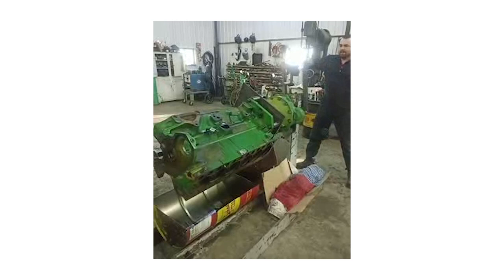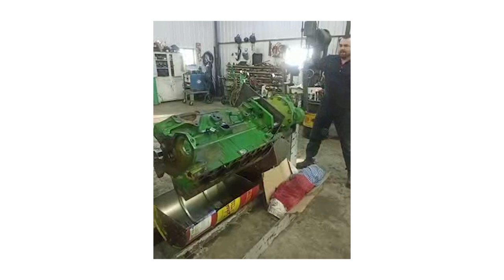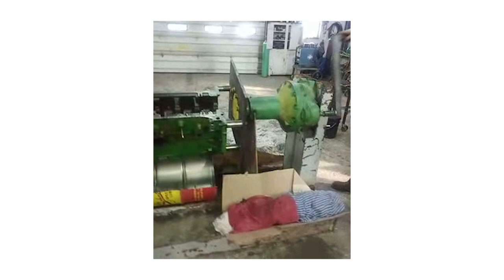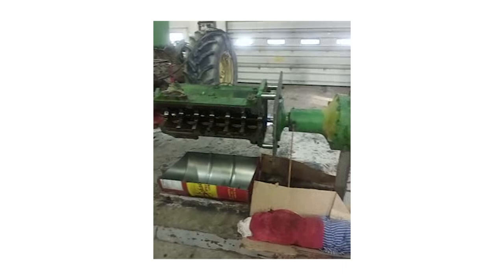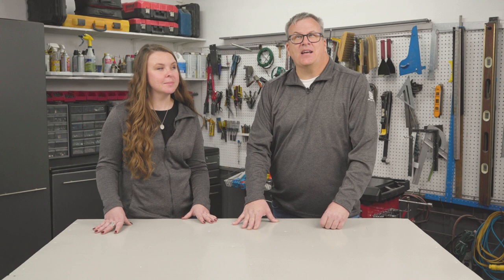How to build a homemade engine stand | Shop Hacks | Successful Farming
Jacob Davis from Townsend, Montana, built this sturdy and versatile engine stand using a salvaged final drive from a combine.

Have you ever improvised a repair, fashioned a home-made tool, or created a shop get-by or make-do? Then you'll enjoy Shop Hacks.